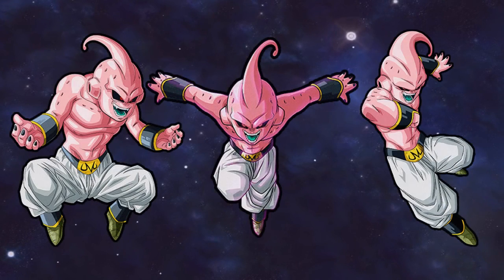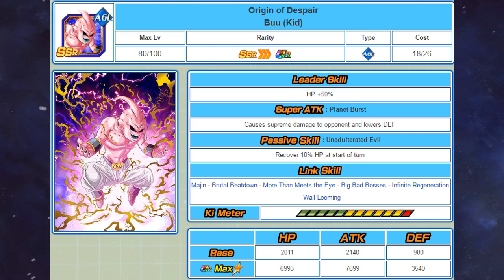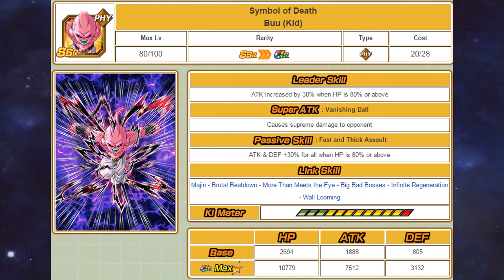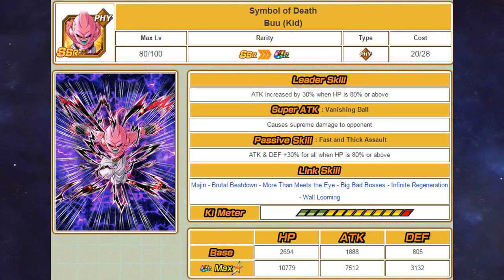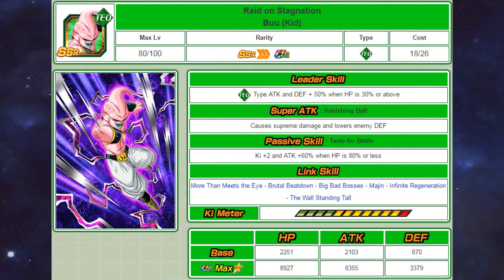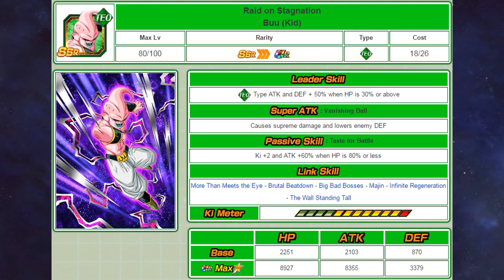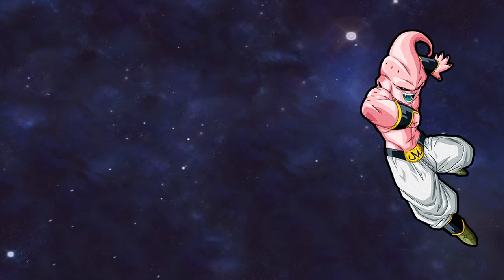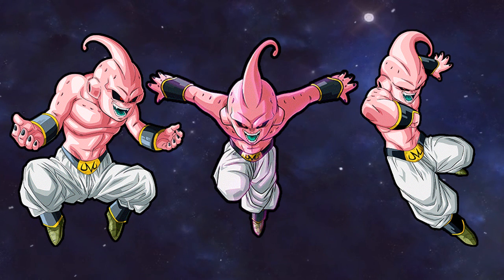SSR Analysis | TEQ Kid Buu vs AGL Kid Buu vs PHY Kid Buu | DBZ Dokkan Battle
Hi guys welcome back to another SSR Analysis video and today we are taking a look at every Kid Buu!